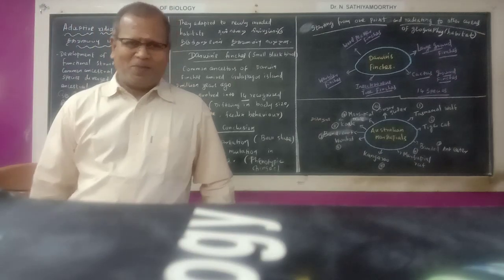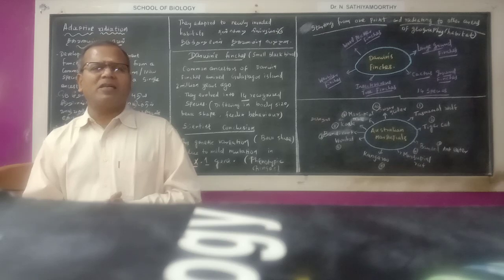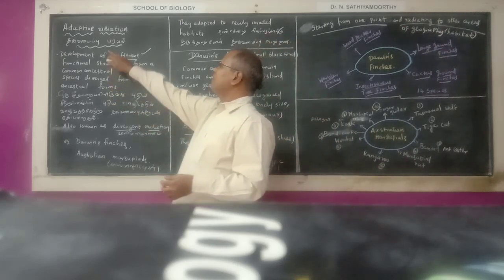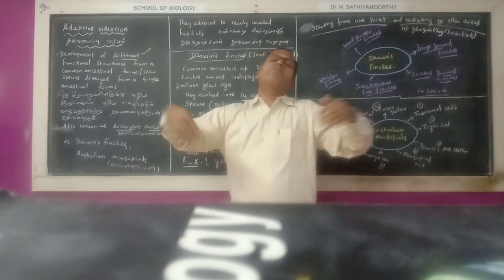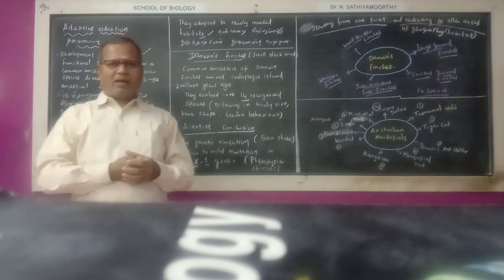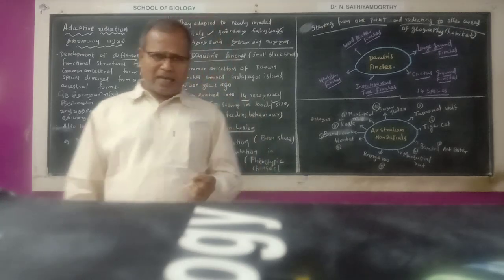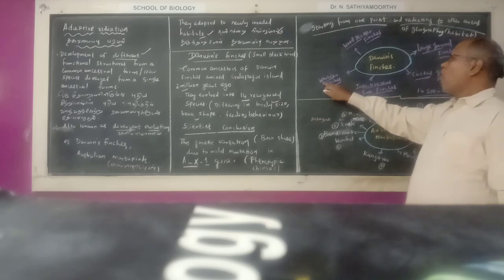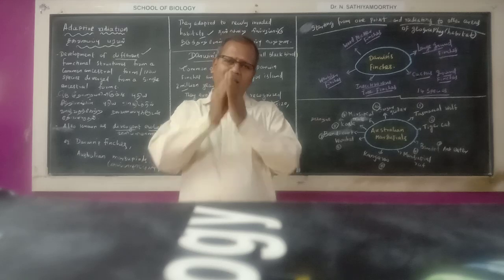Adaptive radiation-Darwin's Finches -Zoology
Development of different functional structures from a common ancestral form/New species derived from a single ancestral form.